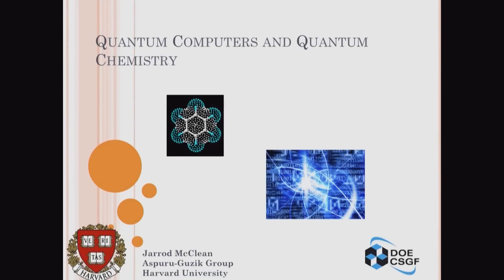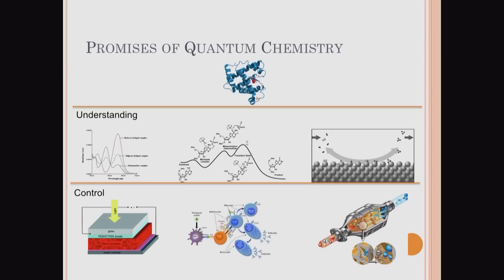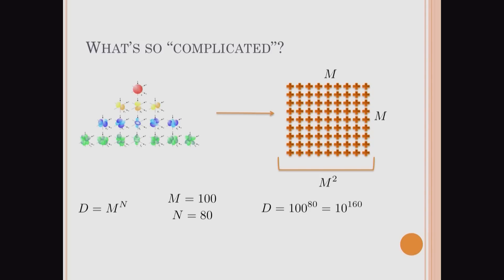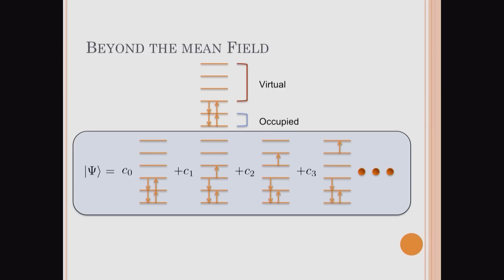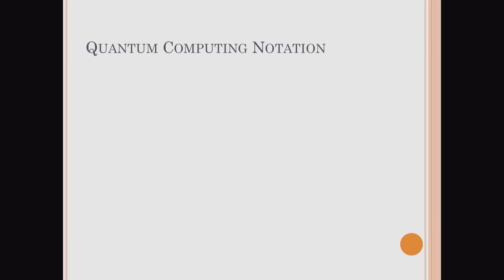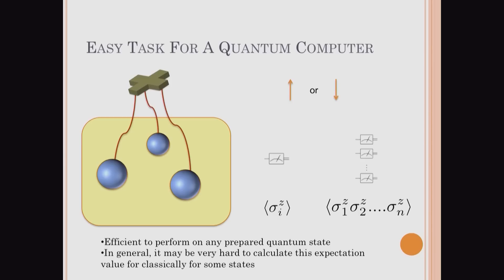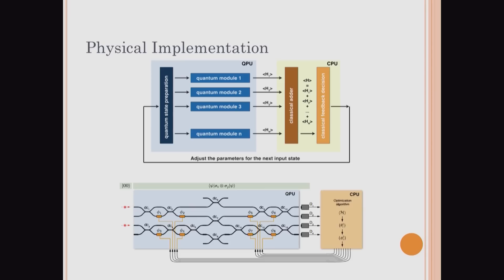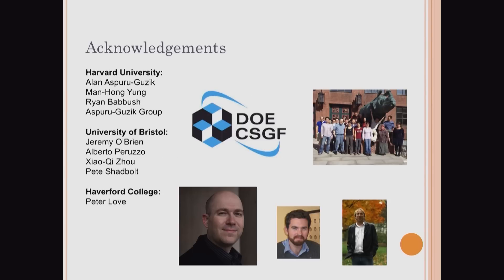DOE CSGF 2015: Quantum Computers and Quantum Chemistry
Jarrod McClean,
Harvard University

Quantum devices offer a way to simulate and study states that currently cannot be efficiently stored or manipulated on classical computers. Unfortunately, many quantum algorithms designed to simulate such states are prohibitively expensive in terms of quantum resources such as coherence time. In this talk I will review a recently introduced technique, the Variational Quantum Eigensolver, that has minimal coherence and can utilize any quantum device capable of basic state preparation and measurement for a quantum advantage in the simulation of physical quantum states. I also will introduce the problem of simulation of molecular systems in quantum chemistry and discuss recent advances in understanding and reducing the costs associated with this problem in our algorithms and related algorithms.